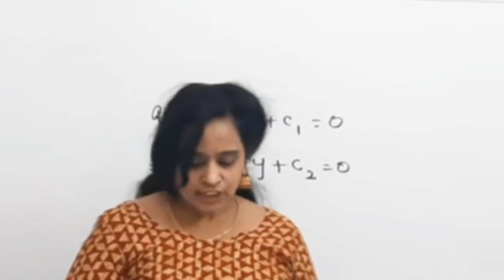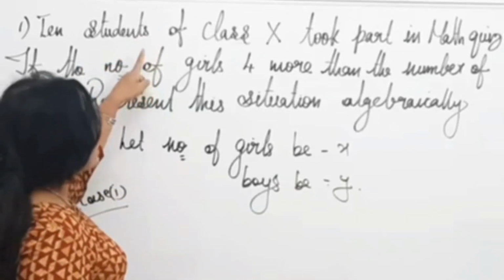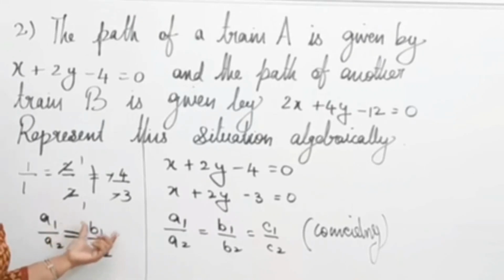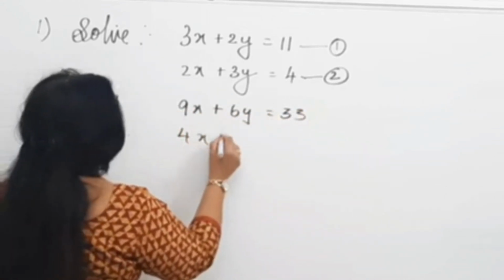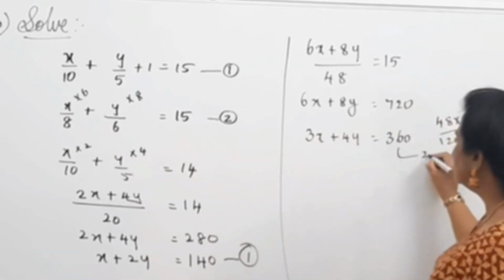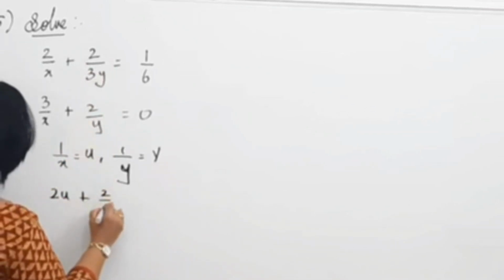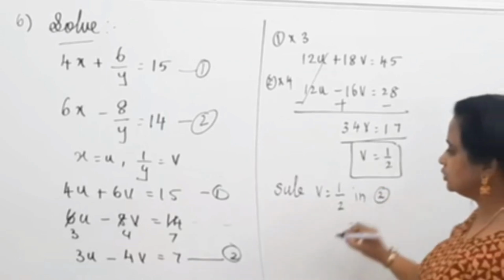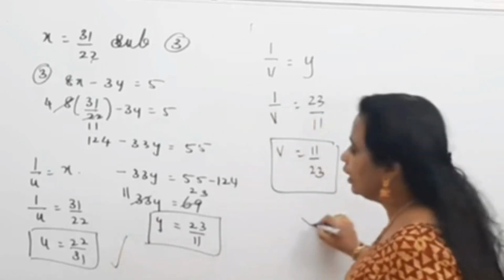Pair of Linear Equations in Two Variables | Class X CBSE | Part 2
Title: Pair of Linear Equations in Two Variables | Class 10 CBSE | Complete Chapter Explanation

Description:
In this video, we cover the Pair of Linear Equations in Two Variables chapter from Class 10 CBSE Mathematics in detail. You’ll learn:

✅ Graphical and algebraic methods of solving equations
✅ Substitution, elimination, and cross-multiplication methods
✅ Applications of linear equations in real life
✅ Important questions and exam tips

This video is perfect for students preparing for CBSE Board Exams and those looking to strengthen their fundamentals.

📌 Watch till the end for a quick revision and practice questions!